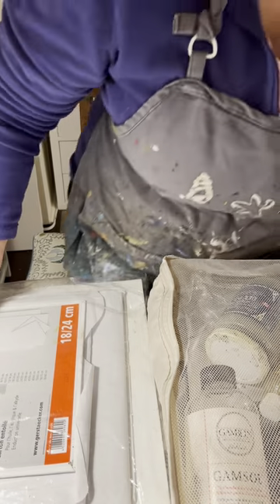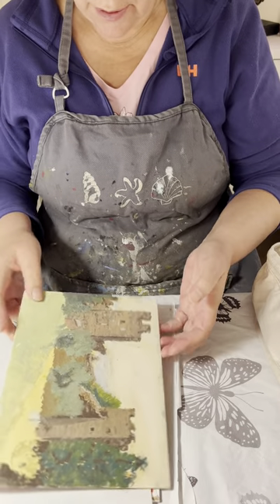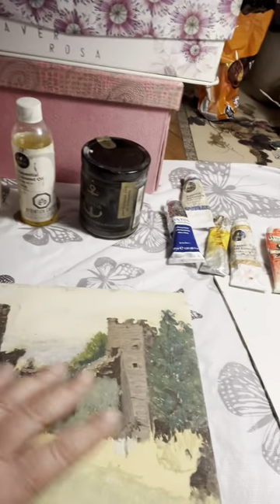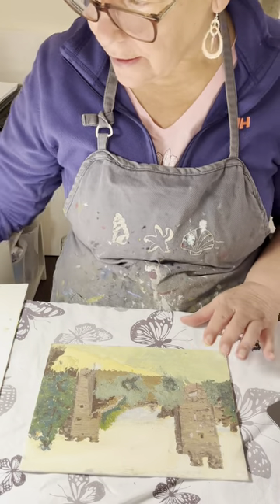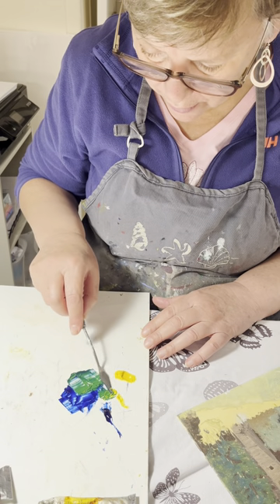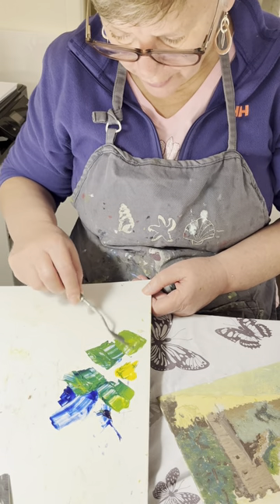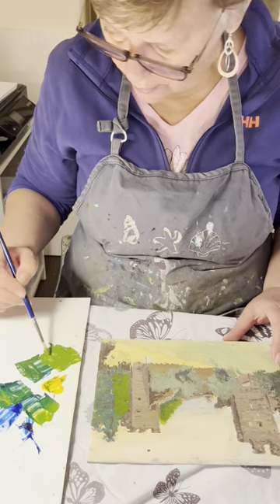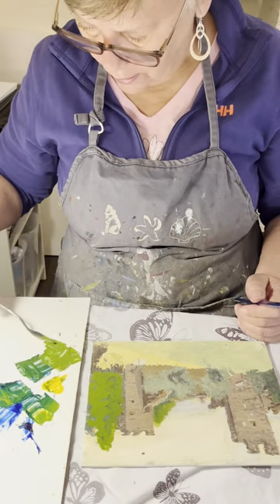Ep 2 Let's start painting!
I choose one of my incomplete paintings from this summer's plein air painting class in Tuscany to work on. Great to get started again!